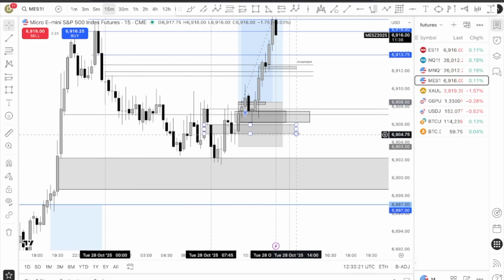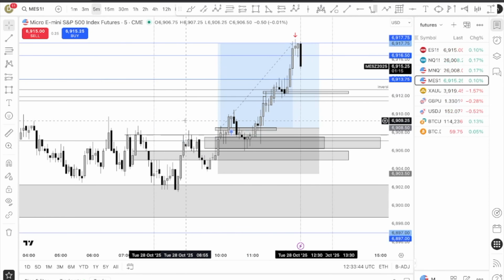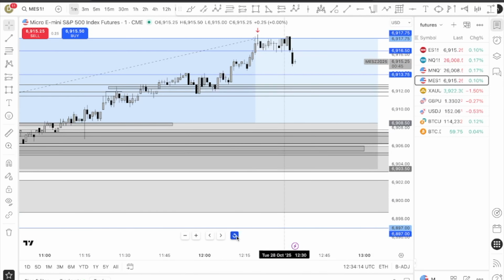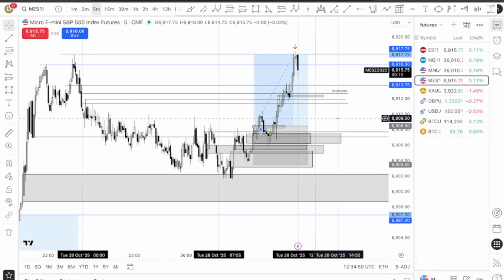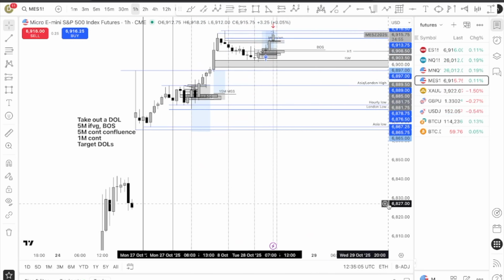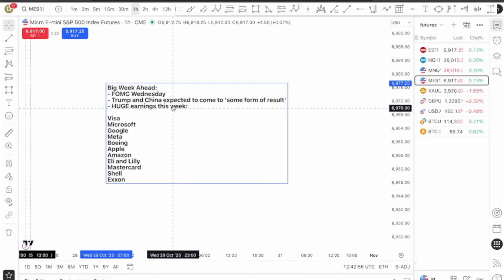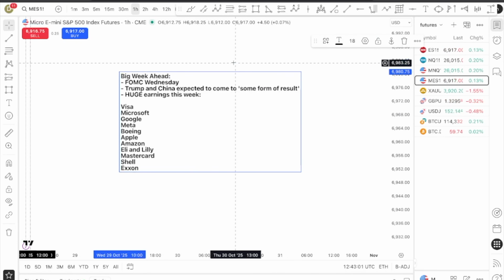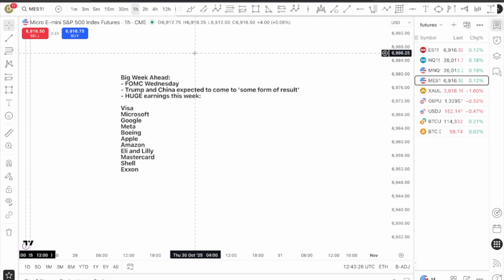ES SCALP RECAP + BIG WEEK AHEAD?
In this video we cover a trade we took during London session on ES1! after seeing our short bias through Asia get invalidated